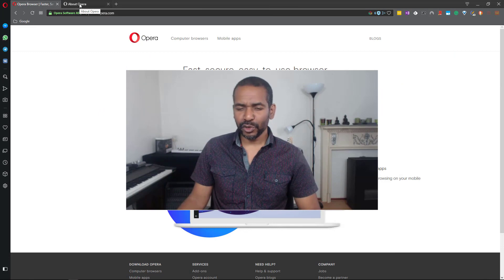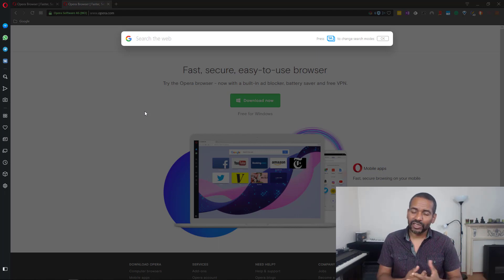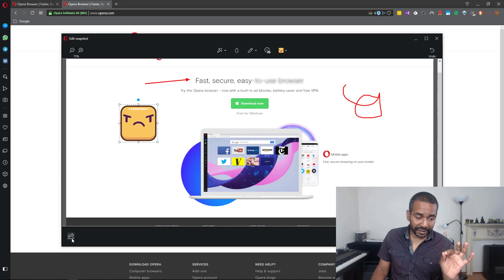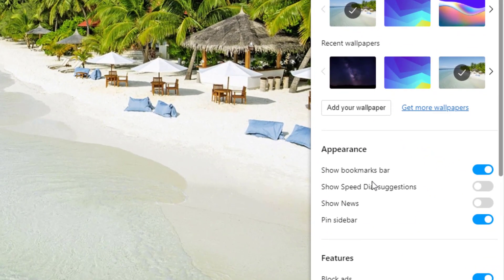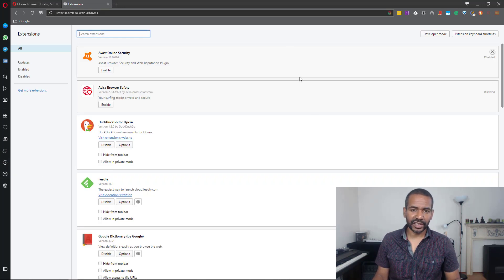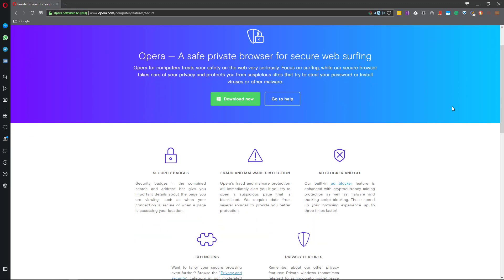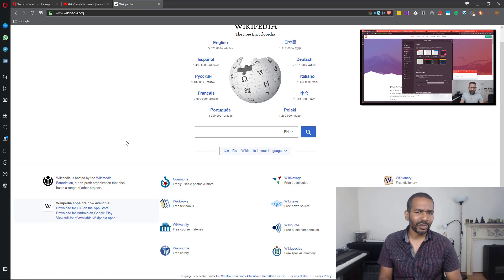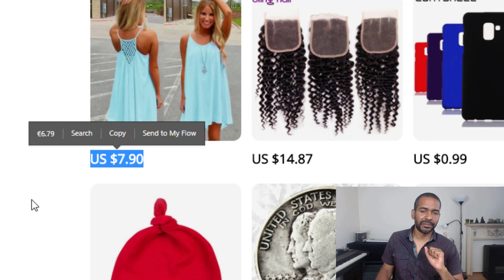Opera Browser | Review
This video is a review of the Opera web browser version 54.0.